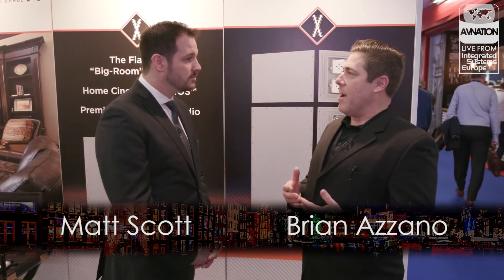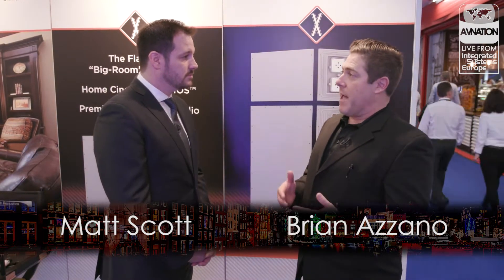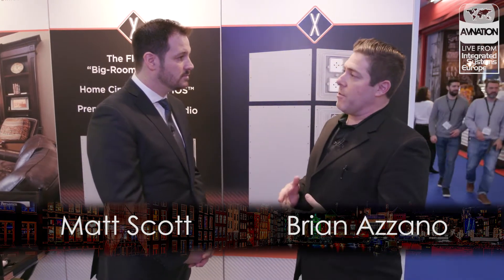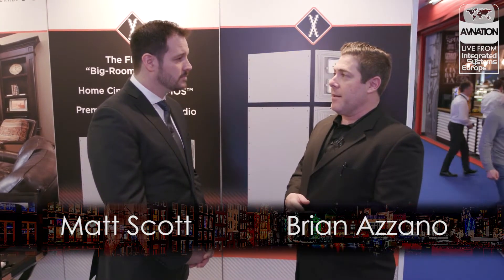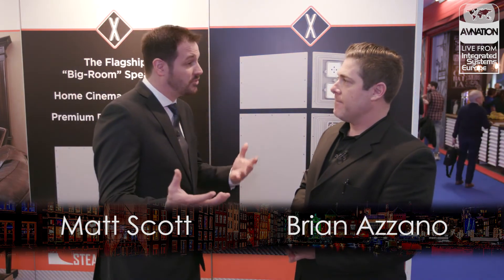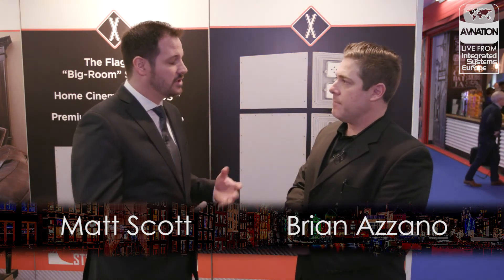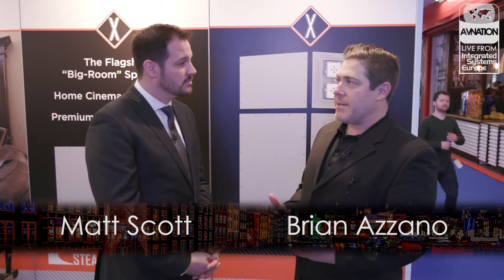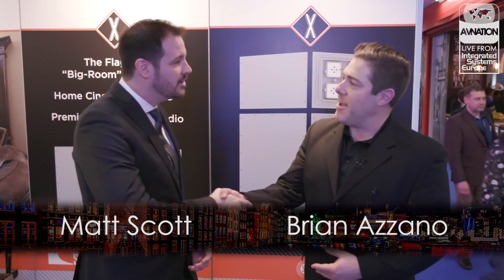Making invisible speakers with Stealth Acoustics at ISE 2019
For Integrated Systems Europe 2019, Brian Azzano from Stealth Acoustics spoke to AVNation about our new line of hidden in-wall speakers, the X85 (LRX85). We also discuss the differences between a traditional and invisible speaker as it pertains to Stealth Acoustics patented technology!